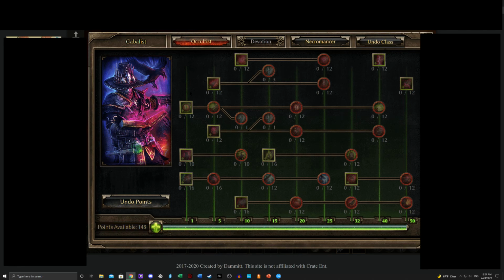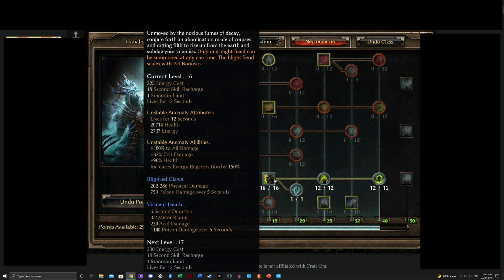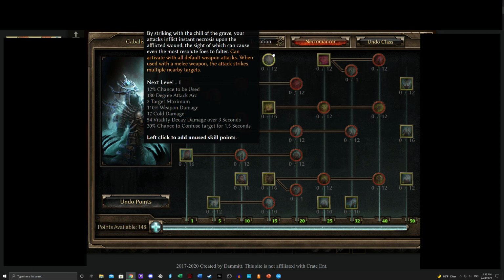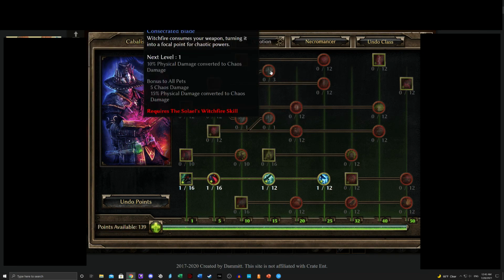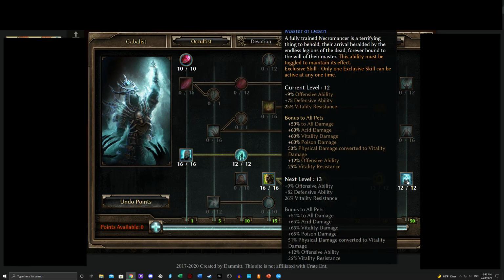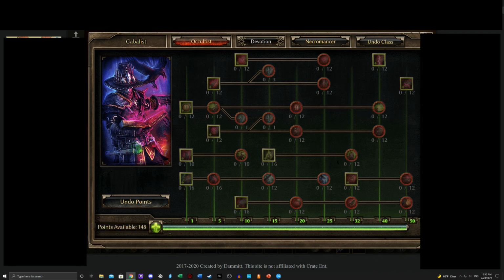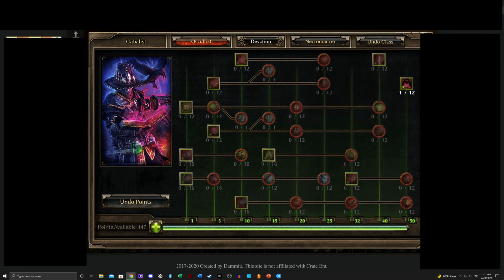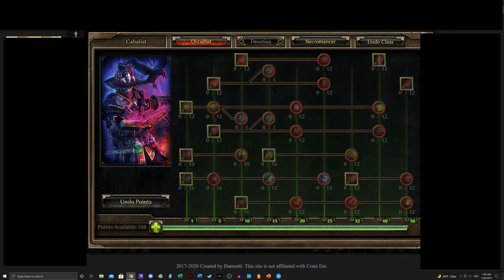Grim Dawn Class Examination: Cabalist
This is an overall examination of the Cabalist (Occultist/Necromancer) class, for those looking to experiment with this class, for improv, or for those looking to begin constructing their own builds with whatever items they have on hand.

This is also the correct video, unlike the last one. Thank you for alerting me to that.